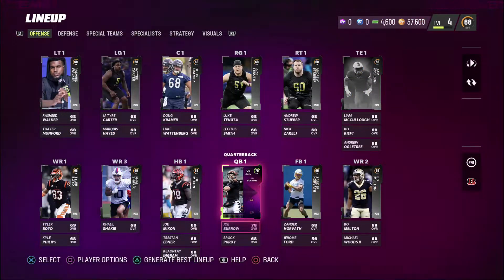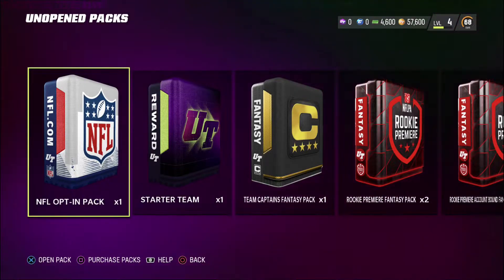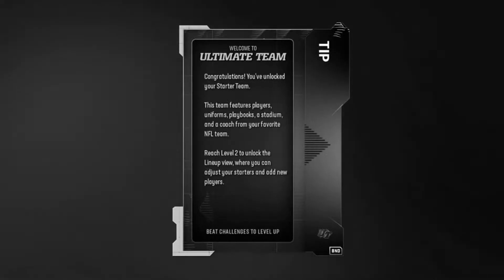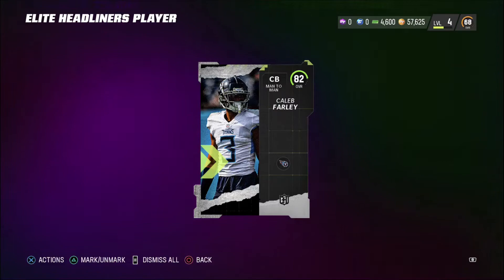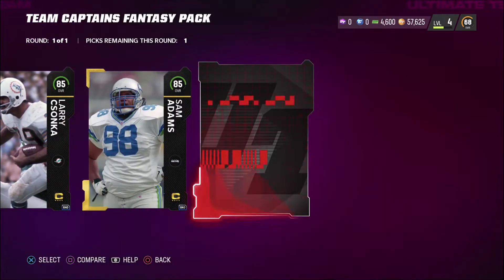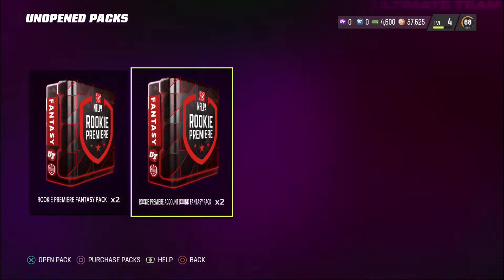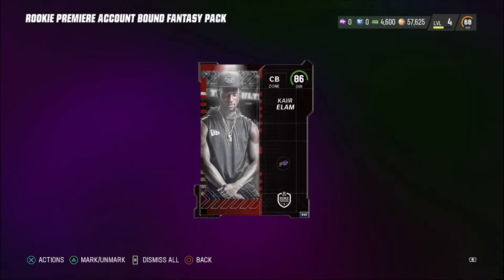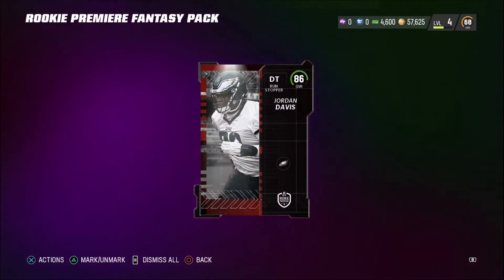Meet the team! | Mutventures Ep. 1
This is the first episode to the brand new series... MUTVENTURES! I feel like this is going to be a super fun series. Hopefully you guys enjoy this as much as I will.